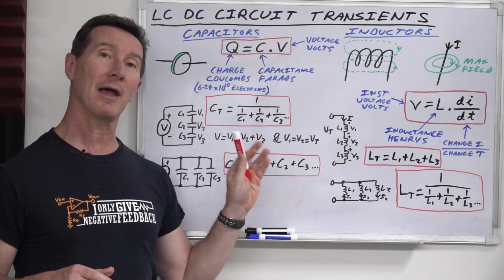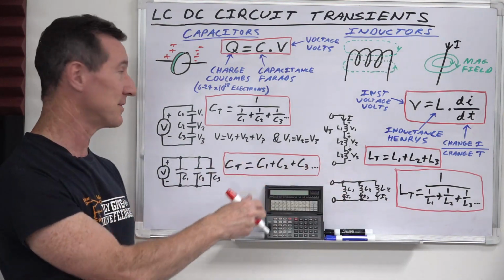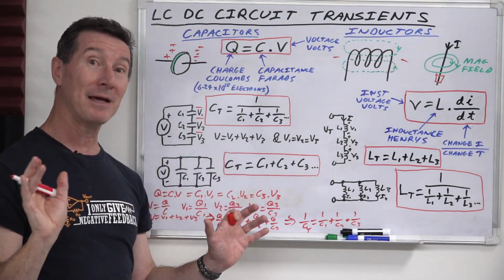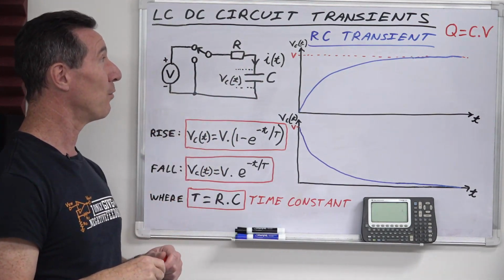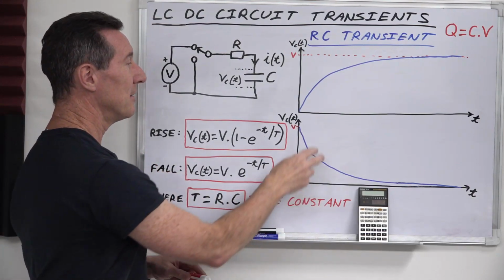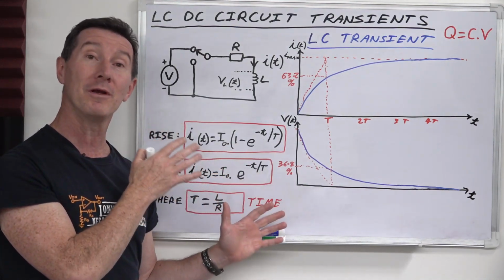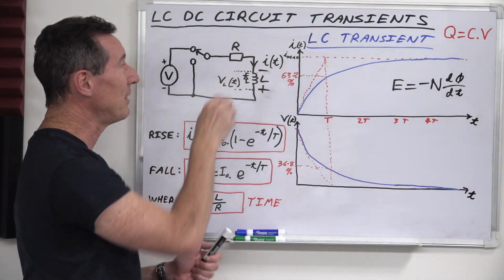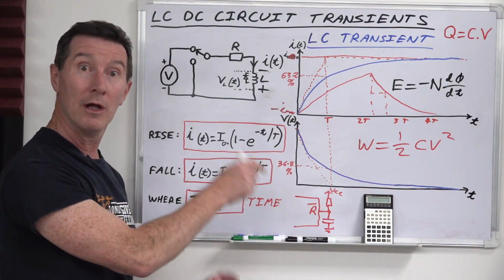EEVblog 1406 - DC Fundamentals Part 7: DC Circuit Transients Fundamentals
The conclusion of the DC circuit fundmentals tutorial series.
How a capacitor and inductor works, parallel and series configurations, exponential rise and decay, time constants, and basic differential calculus. Energy storage in capacitors and inductors and how a collapsing inductor magnetic field can be both a problem and a benefit.